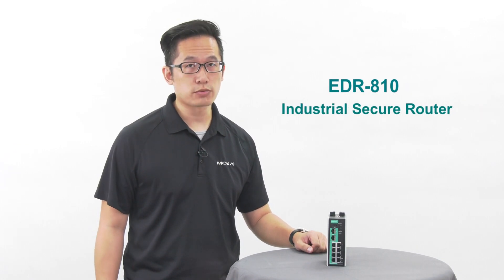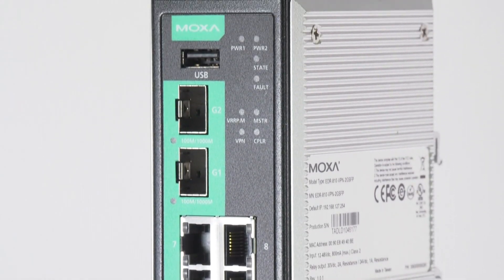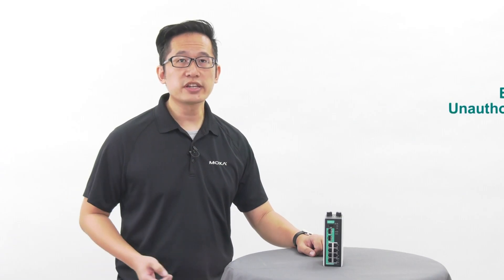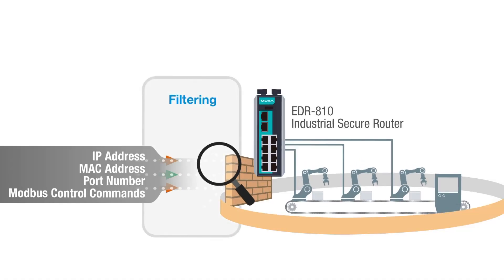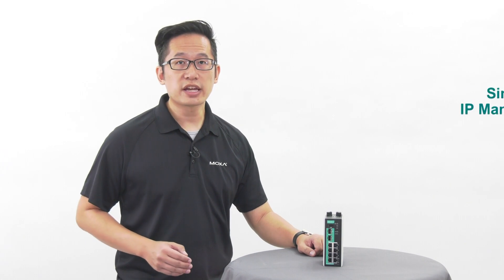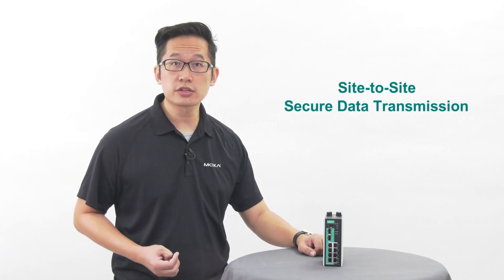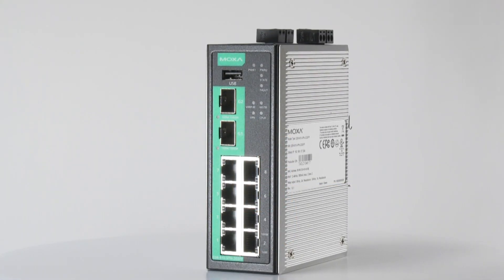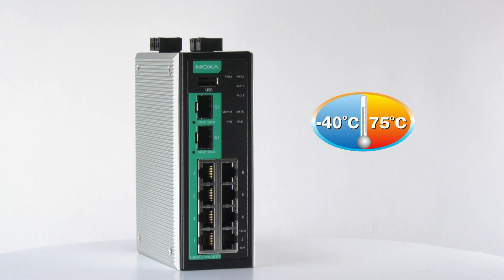EDR 810: All-in-One Industrial Secure Router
The EDR-810 is a versatile, secure, industry-certified, all-in-one industrial secure router that combines firewall, router, and switch functions into a single device. With this all-in-one design, it fits into a variety of user scenarios.